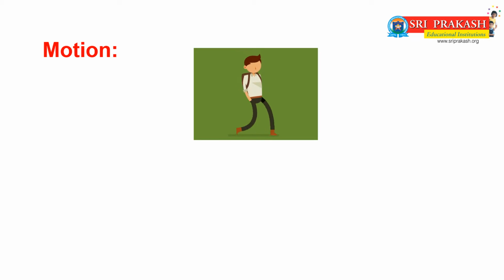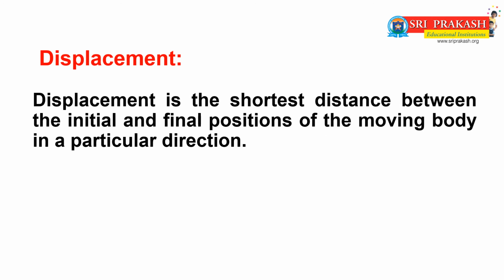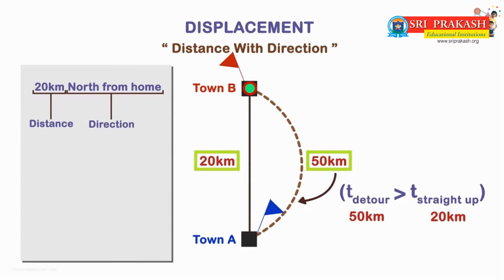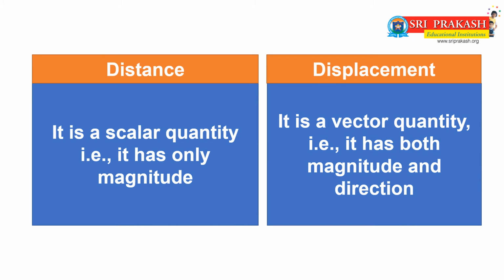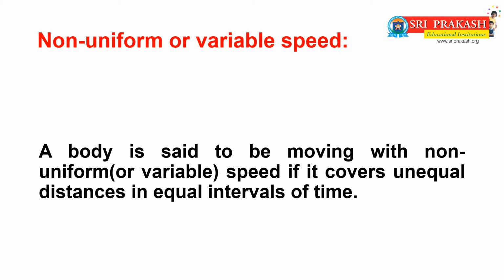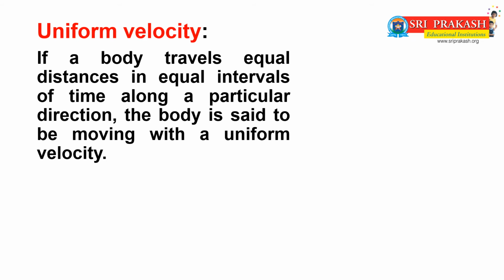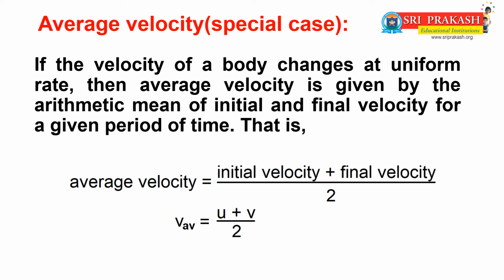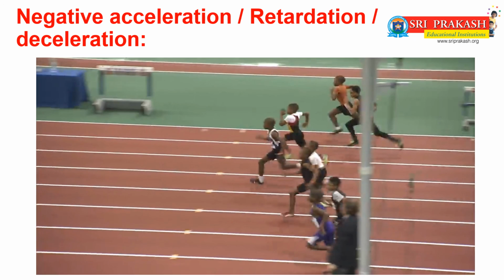CBSE CLASS IX CHAPTER 8 MOTION INTRODUCTION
THIS VIDEO CONTAINS DEFINITIONS OF ALL IMPORTANT RELATED TO MOTION CHAPTER OF 9TH STANDARD CBSE.